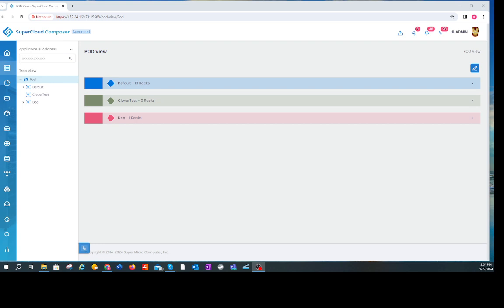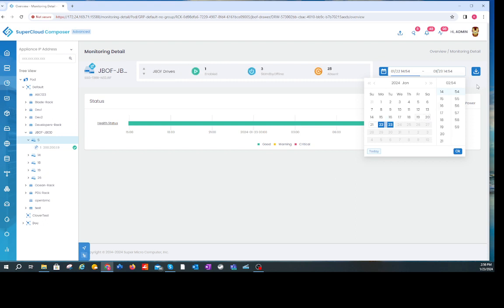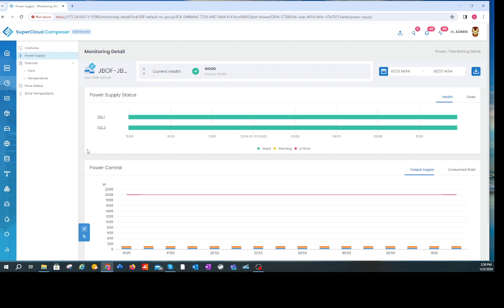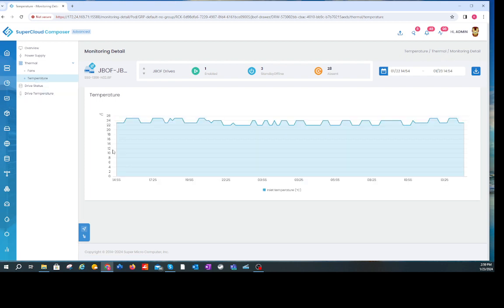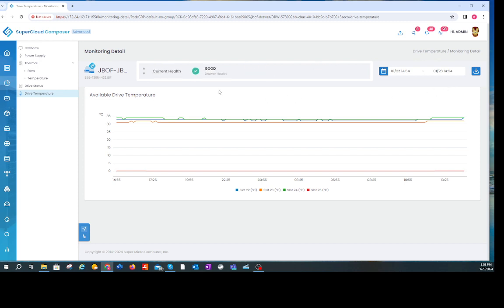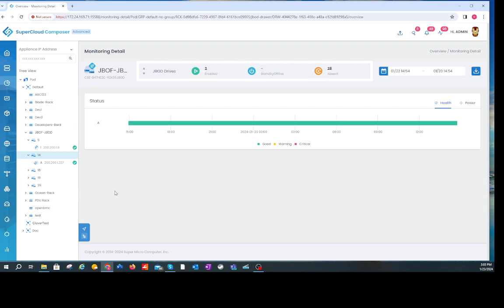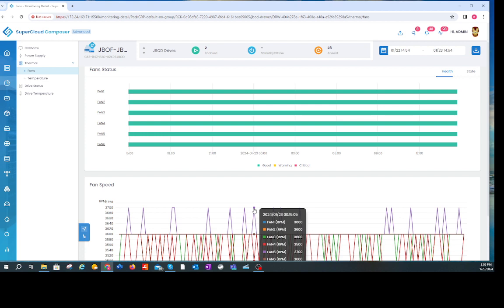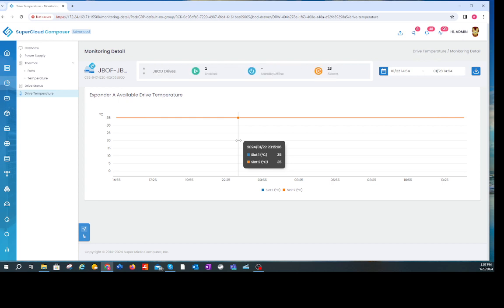SuperCloud Composer - Fetching telemetry/analytics for Storage Appliances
DC Day 2 Operations - Harvesting telemetry from Storage Appliances